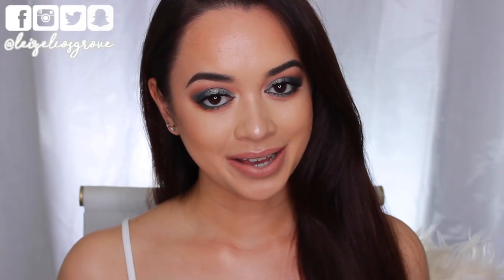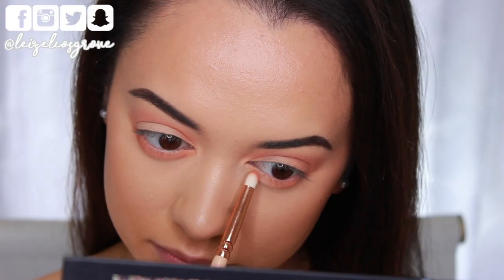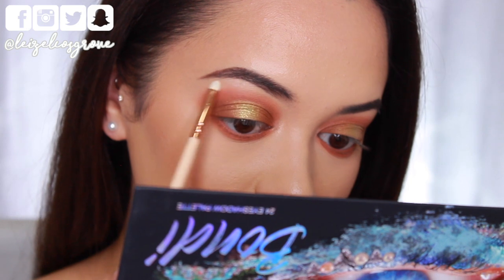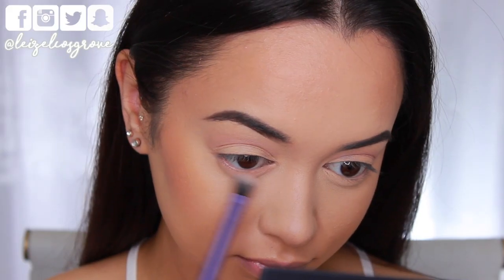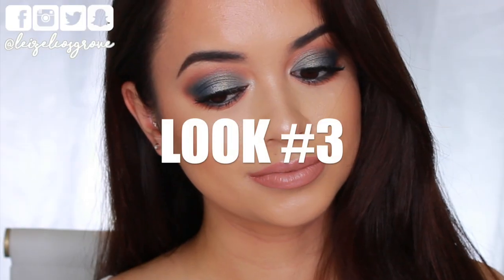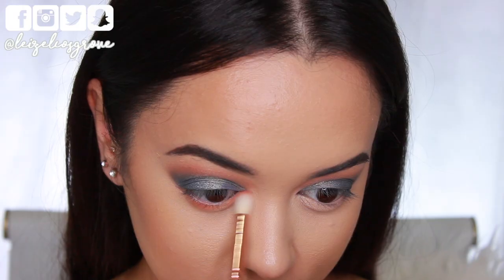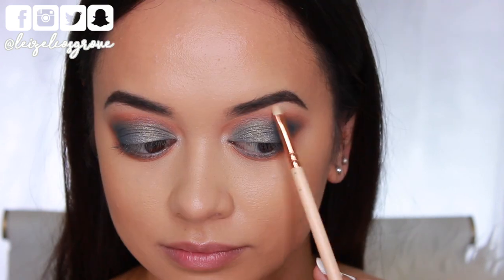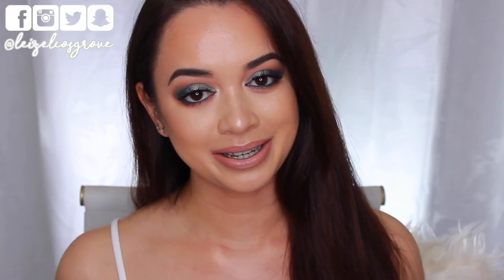3 LOOKS 1 PALETTE FEAT. KLARA COSMETICS BONDI PALETTE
💄 P R O D U C T S  U S E D :

LOOK 1:
• NYX Eyeshadow Base 'Skin tone'
• Australis Ready, Set, Go Finishing Powder 'True Translucent'
• Klara Cosmetics Bondi Palette
• Tarte Shape Tape Concealer 'Light Medium Honey'
• Maybelline Lash Sensational Full Fan Effect Mascara
• House of Lashes False Lashes 'Siren'
• Australis Demi Matte Lip Cream 'Fearless'

LOOK 2:
• Maybelline Master Chrome Highlighter 'Molten Gold'
• Essence Cosmetics Lip Liner 'In The Nude'
• Dose of Colors Liquid Lipstick 'Desert Suede'
• Dose of Colors Lipgloss 'Undressed'

LOOK 3:
• Urban Decay 24/7 Glide On Liner 'Perversion'
• The Balm Betty Lou-Manizer Bronzer
• Models Prefer Lip Liner 'Infinite Spice'
• Too Faced Melted Matte Liquid Lipstick 'Cool Girl'
• NYX Round Lipstick 'Circe'

🎬 C R E D I T S :
⇢ Camera Used : Canon 600d/Rebel T3i + Canon G7X
⇢ Editing Program : iMovie

I'm Leizel (pronounced: "lez-elle"), an Australian makeup enthusiast, with a love for beauty & style. If you're as much of a makeup fanatic as I am - then you've come to the right place! On my channel you can find makeup tutorials, product first impressions & reviews, shopping hauls & even the odd, day-in-the-life vlog amongst other things.